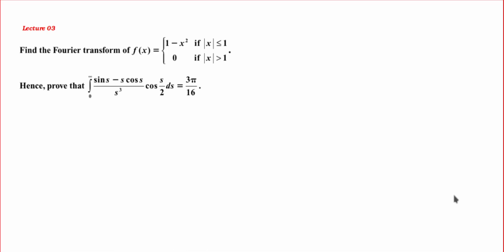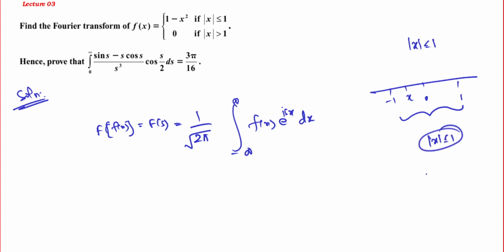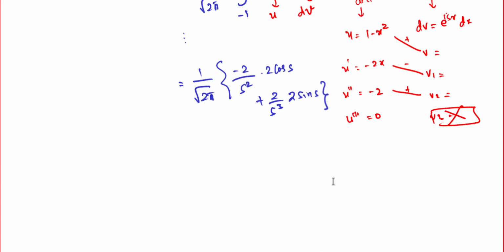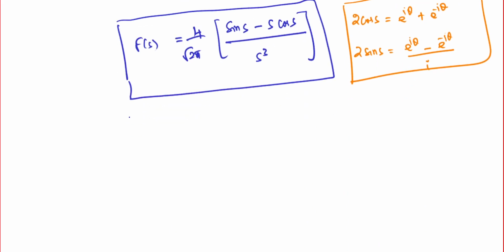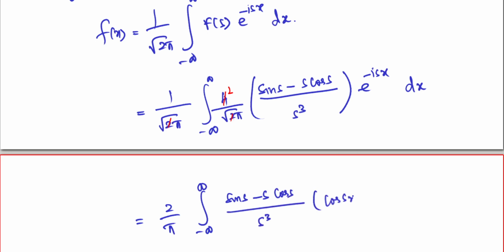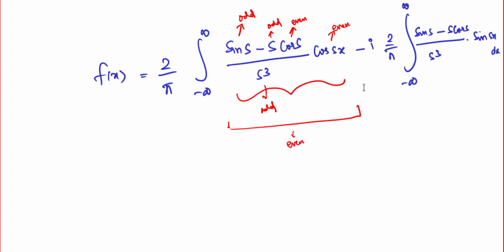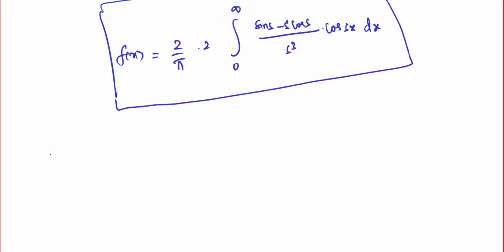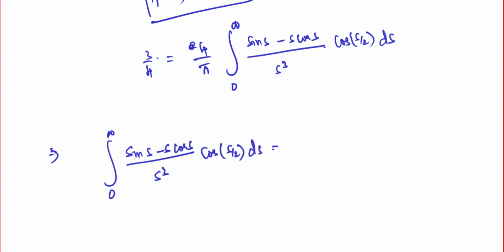Fourier Transforms Lecture 03